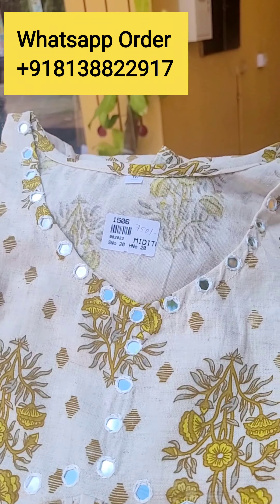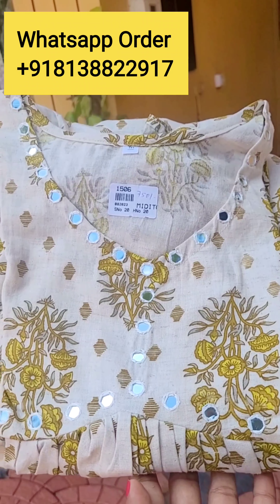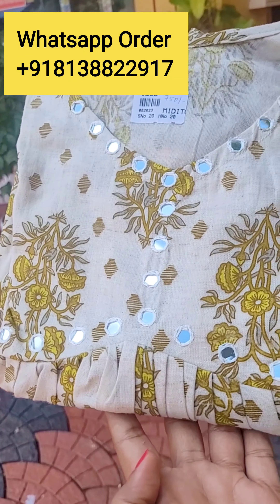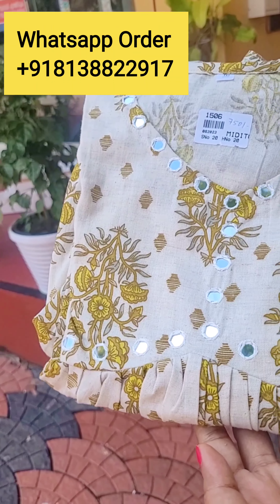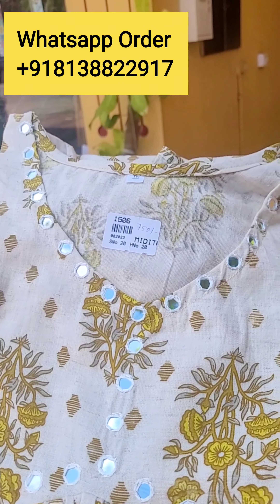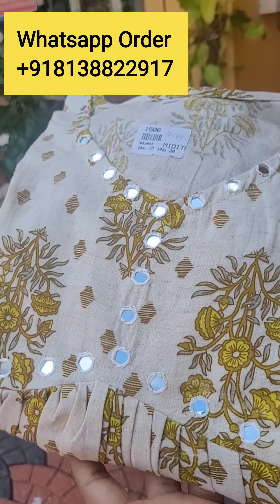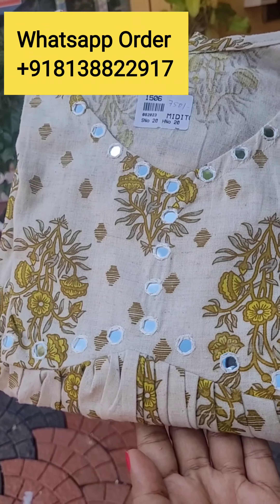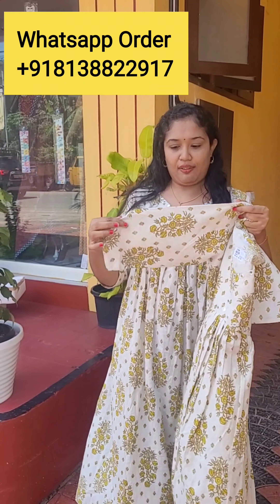Alia Cut Mirror Work Kurthi/Free Shipping/AnoQa Collections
Whatsapp Order
Anoqa Collections
Chekkalamukku
Sreekaryam
Trivandrum